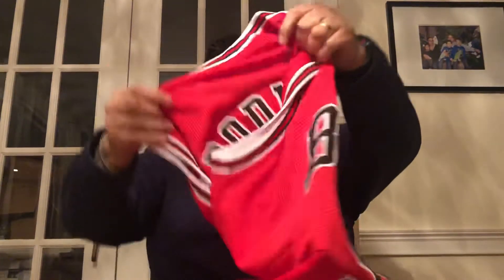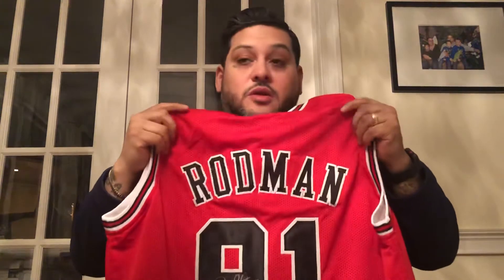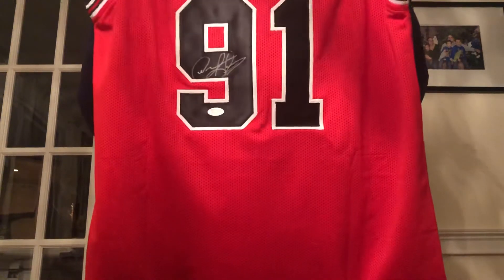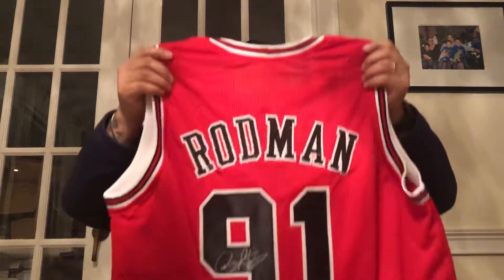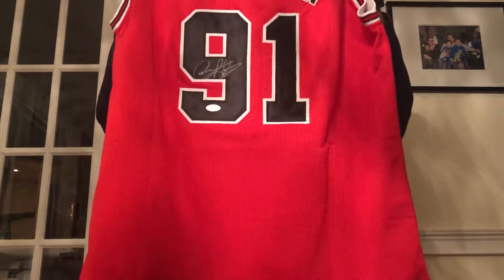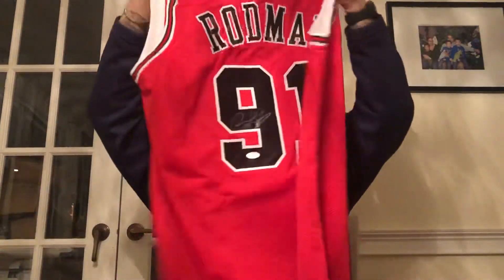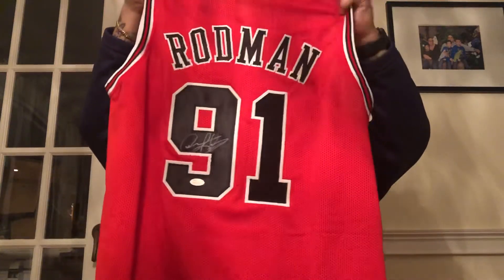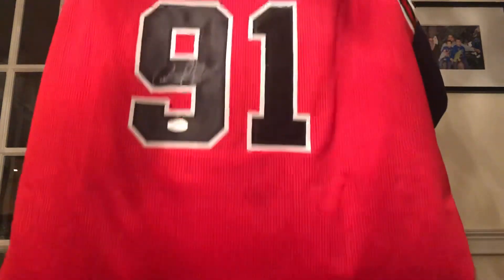Unboxing a Dennis Rodman Autographed Jersey (2 of 4)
In this video (2 of 4) I unbox an autographed Custom Chicago Bulls Away Jersey Signed by Dennis Rodman. The jersey is well made, signature is clean throughout and is JSA authenticated. Overall a good pick up!

Seller: ragjr2 (EBay)